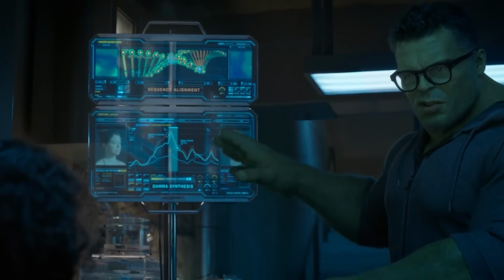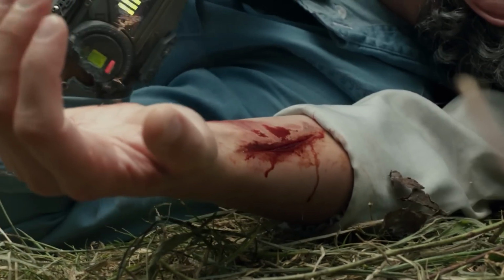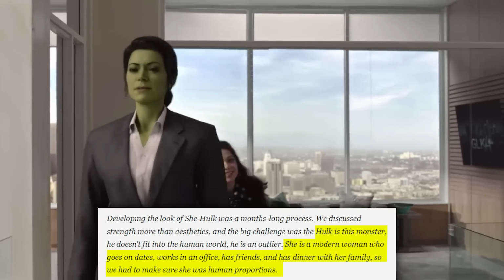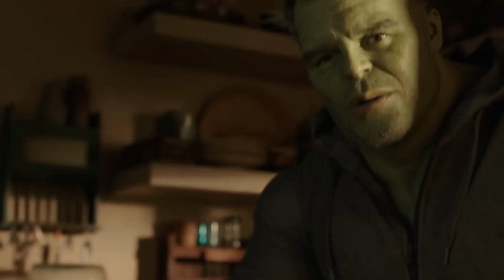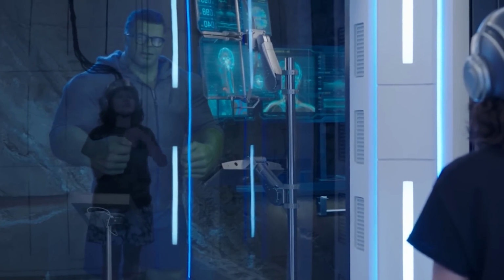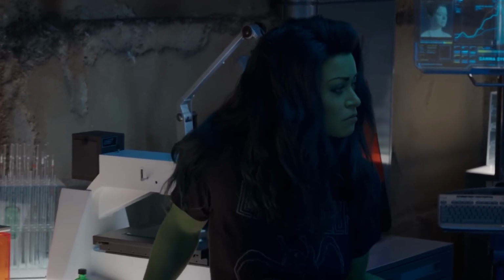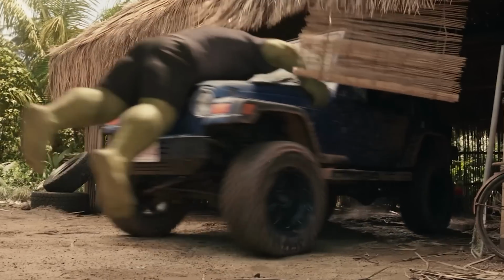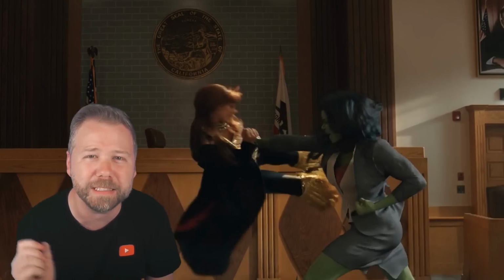SHE-HULK Episode 1 VFX Analysis! Visual Details You Missed!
She-Hulk Episode 1 had to be reconstructed to include Jen Walters' origin. Erik Voss analyzes how this episode pulled off the VFX shots, and the clever camerawork they used to get around it! Redeem a Harry’s Trial Set for just $3 when you go Thanks to Harry’s for sponsoring!

What VFX secrets did you miss throughout She-Hulk Episode 1? Since the producers had to remove a number of She-Hulk VFX shots, how was this episode deceptively edited to mask the moments that had to be reworked? Erik Voss analyzes the visuals, camera direction, VFX, and editing of She-Hulk Episode 1 to assess how successful the creative team was at pulling off the introduction of Jen Walters, and how subtle choices by Tatiana Maslany, Mark Ruffalo, and the director Kat Coiro deserve greater appreciation for bringing these characters to life.

New Rockstars supports efforts to end racial violence. Please help those struggling, however you can.

Comically Inclined Studios
Ladmia
LookNoHands
Karen Wang
Rick Denmon
RXJedi

Producer: Zach Huddleston
Producer: Brandon Barrick
Writer: Erik Voss
Writer/Host: MasterTainment
Writer/Host: Whitney Van Laningham
Post Production Supervisor: Riley Auskelis
Staff Editors: Drew Coombs, Joshua Steven Hurd
Editor: Pat Healy